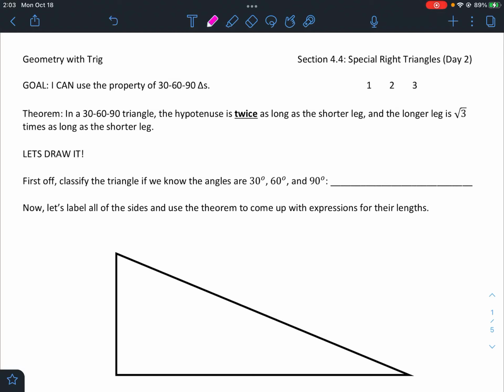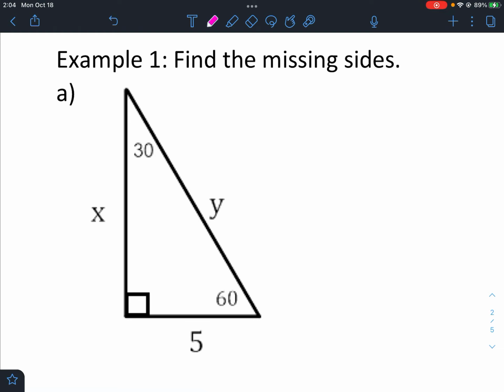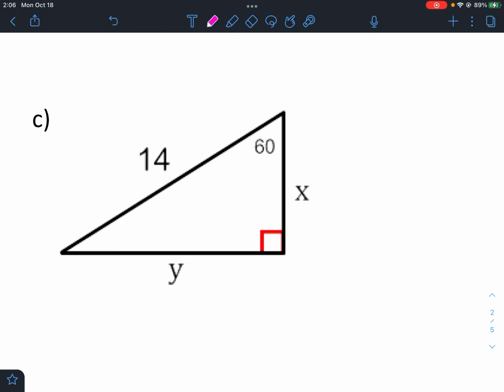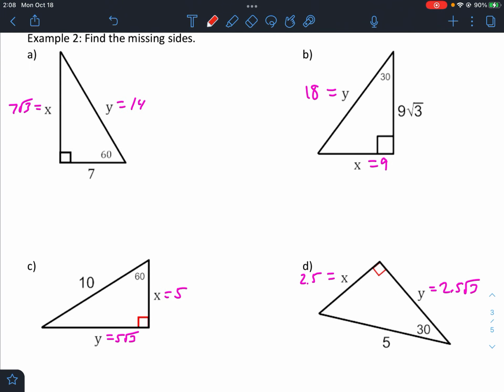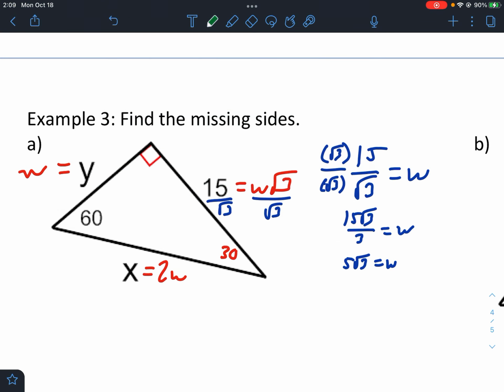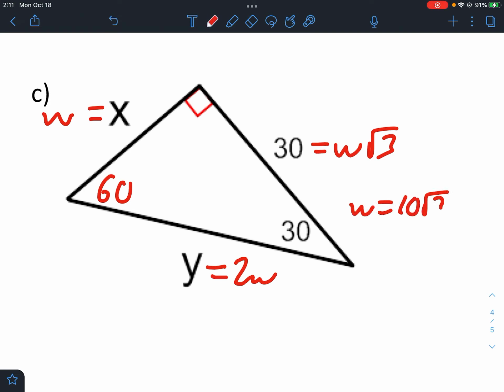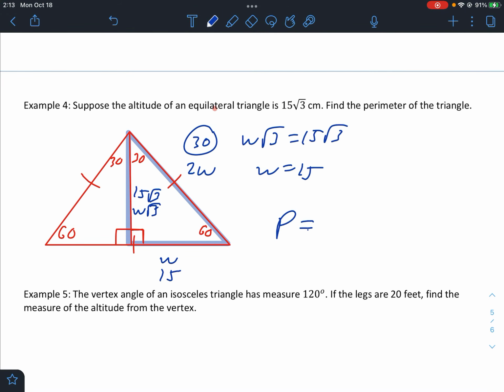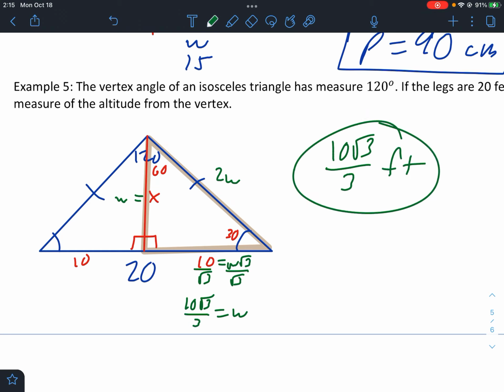Geometry with trigonometry: 30-60-90 triangles